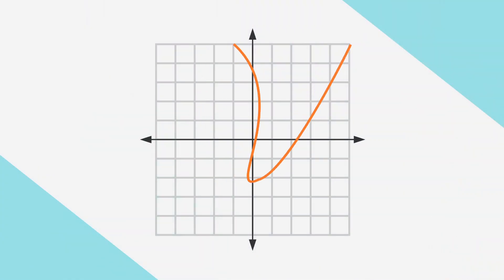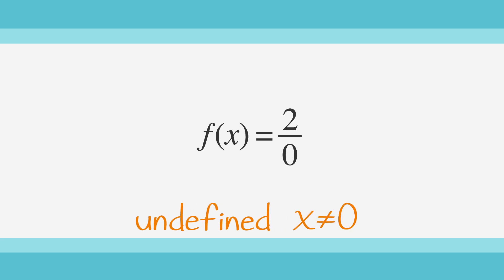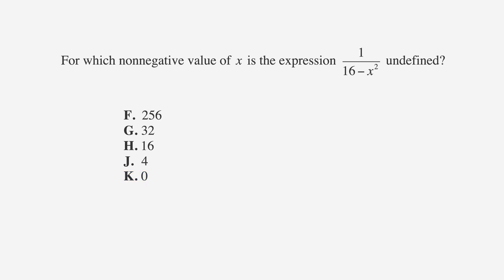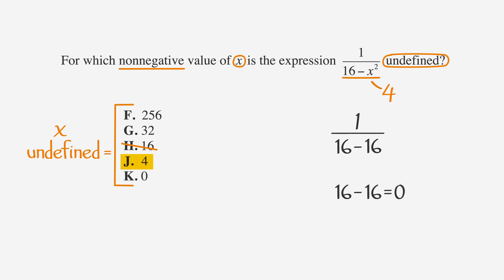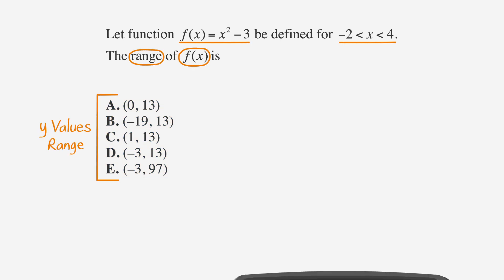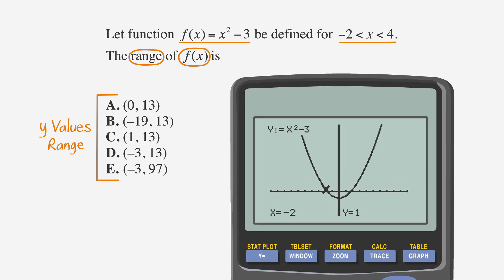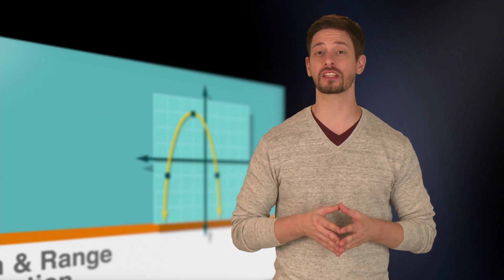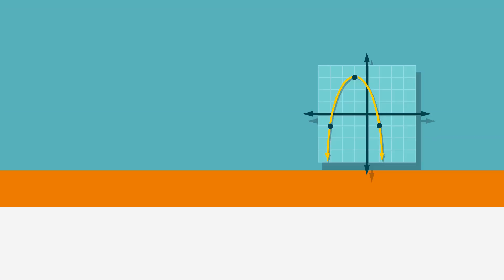ACT Prep - ACT Math: Domain and Range of a Function - Chegg Test Prep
Looking for ACT math help? Need further insight into Domain and Range of ACT Functions? Chegg’s ACT prep free resources include in-depth, easy to follow videos that cover some of the major topics of the ACT exam and provide strategies on how to improve your score. Don’t get stuck on Domain and Range of ACT Functions. In addition to this highly informative ACT math video, Chegg is a leader in the ACT prep world and offers a wide range of proven resources to help students succeed.

To learn more about Chegg’s ACT prep tools and our partnership with Kaplan Test Prep,